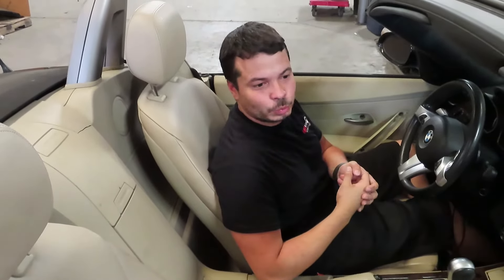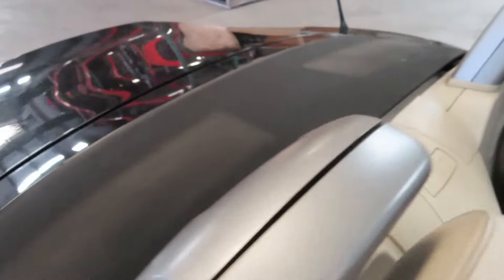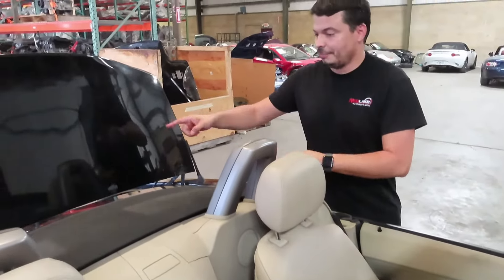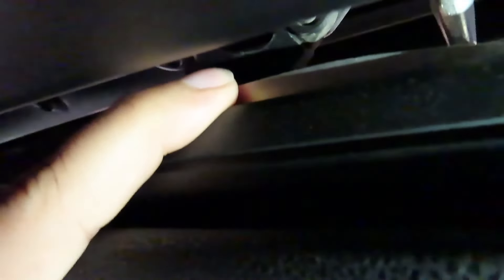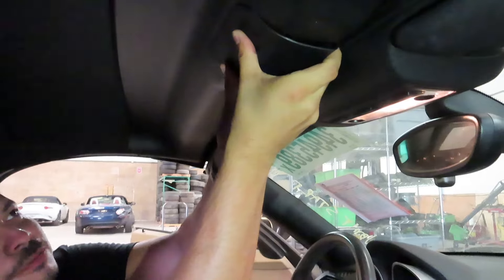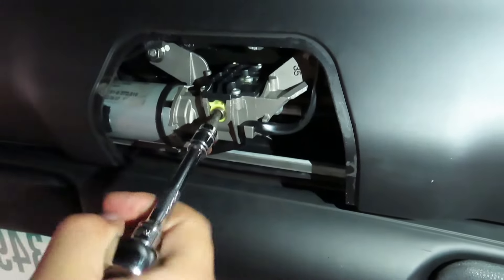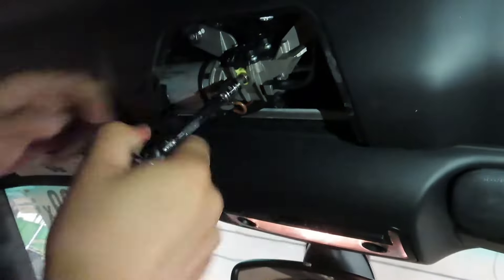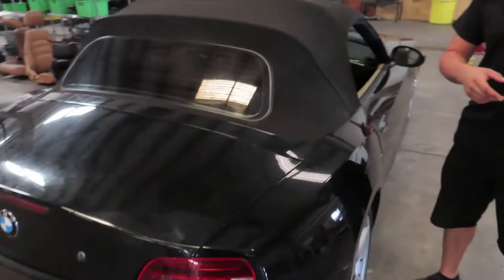2003-2008 BMW Z4 Emergency Top Operation (manual override)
This video shows the procedure for manually overriding the convertible soft top hydraulic system on a 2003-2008 E85 BMW Z4, so that you can open and close your top in case of a hydraulic or electronic system failure.